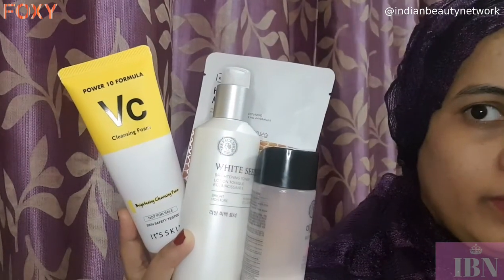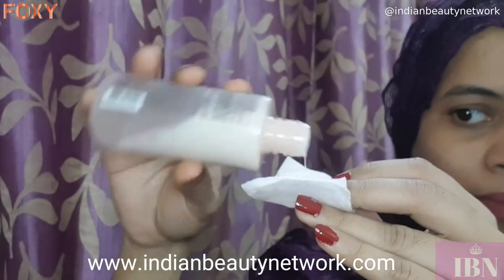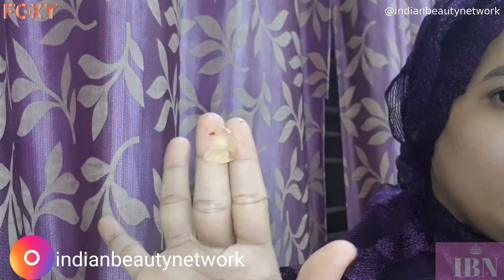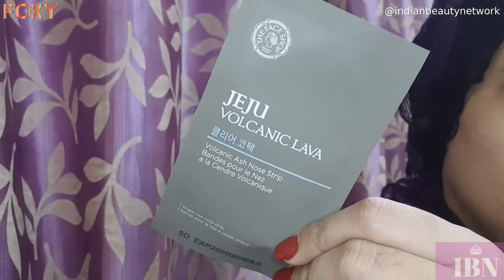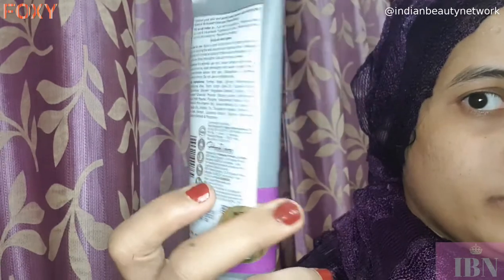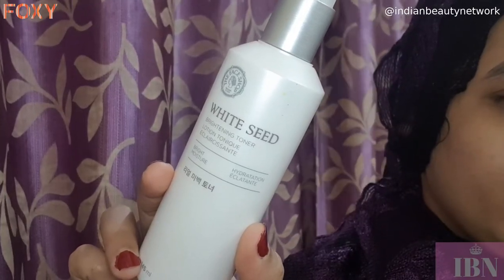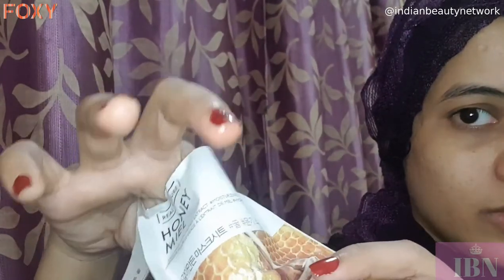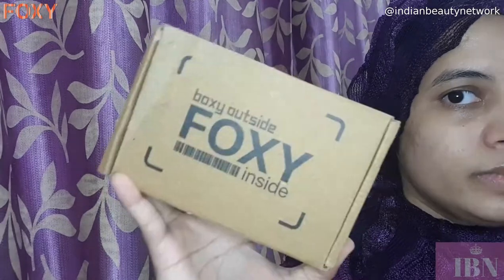Lockdown Skin Care Routine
Farhat shares her skin care routine during lockdown

00:01:31 - The Face Shop Jeju Volcanic Lava Aloe Nose Strip (7g)
00:00:44 - It's Skin Power 10 Formula Cleansing Foam VC Face Washwith Vitamin C (120ml)
00:03:17 - The Face Shop Real Nature Honey Face Sheet Mask
00:02:35 - The Face Shop White Seed Brightening Toner (160ml)
00:02:28 - WOW Skin Science Activated Charcoal Face Scrub- No Parabens & Mineral Oil - 100mL
00:00:18 - The Face Shop Rice Water Bright Lip & Eye Makeup Remover
00:02:35 - Kama Ayurveda Pure Rose Water

Find these products on Foxy -The Face Shop Jeju Volcanic Lava Aloe Nose Strip (7g)
It's Skin Power 10 Formula Cleansing Foam VC Face Washwith Vitamin C (120ml)
WOW Skin Science Activated Charcoal Face Scrub- No Parabens & Mineral Oil - 100mL